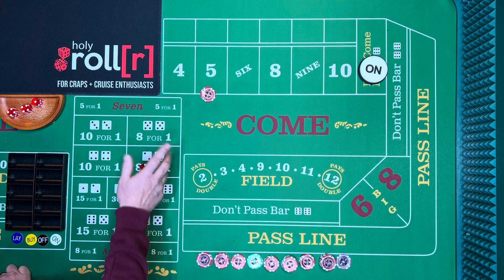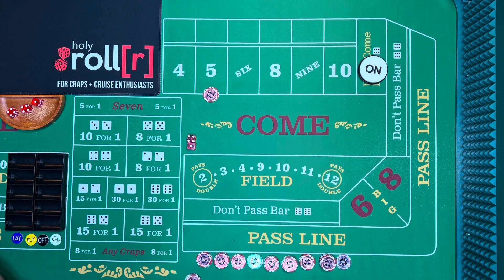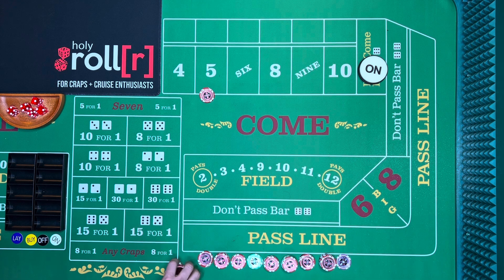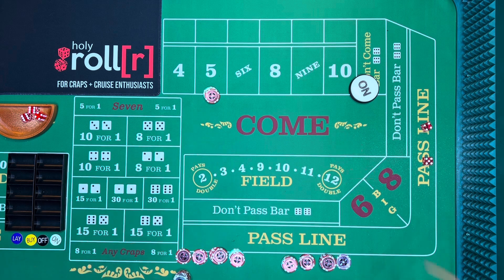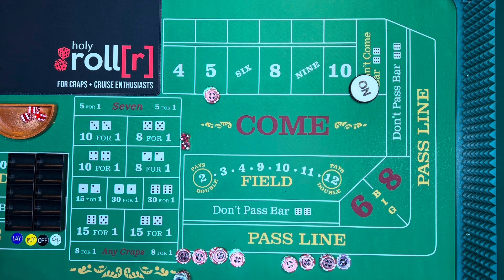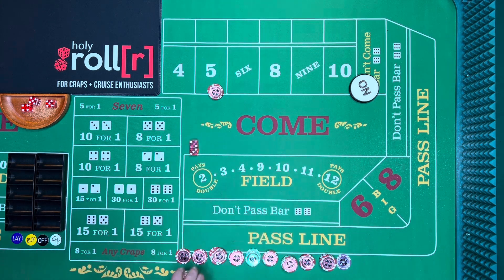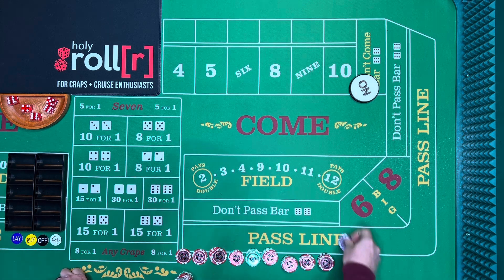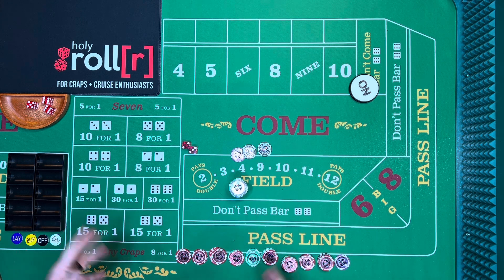CRAPS STRATEGY :: The Fib-Fab-Five